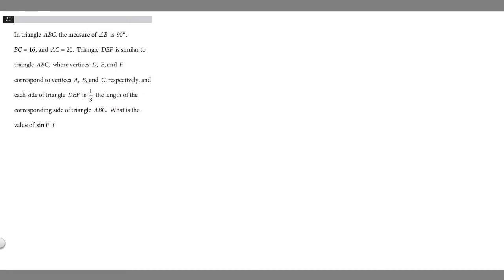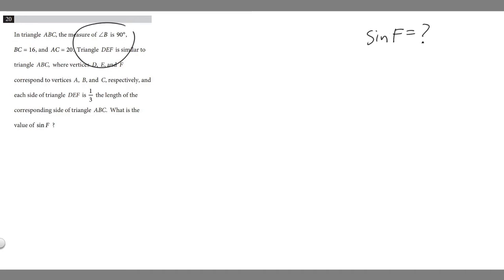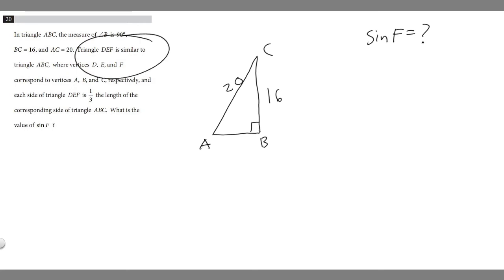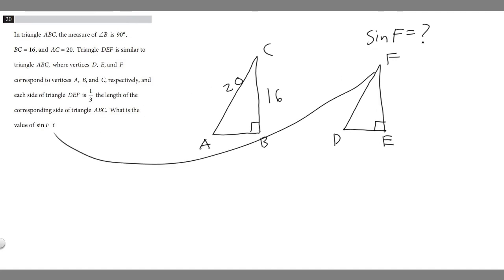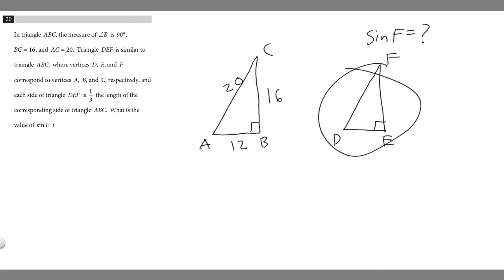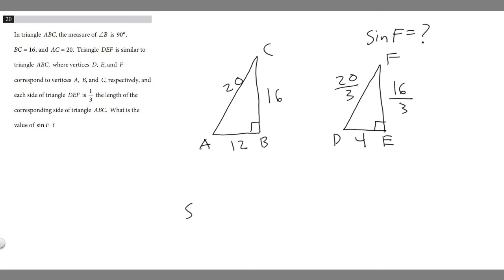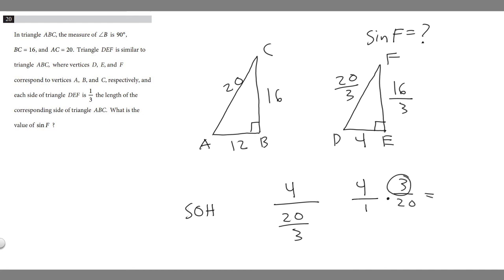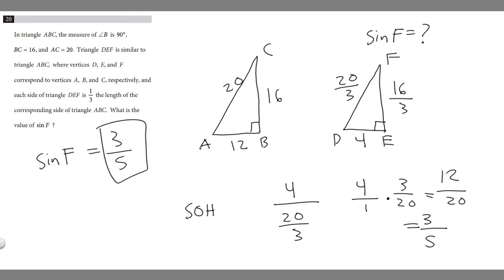SAT Practice Test #3 Section 3: Math Test – No Calculator #20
In triangle ABC, the measure of ∠B is 90°,
BC = 16, and AC = 20. Triangle DEF is similar to
triangle ABC, where vertices D, E, and F
correspond to vertices A, B, and C, respectively, and
each side of triangle DEF is 1
3 the length of the
corresponding side of triangle ABC. What is the
value of sin F ? .